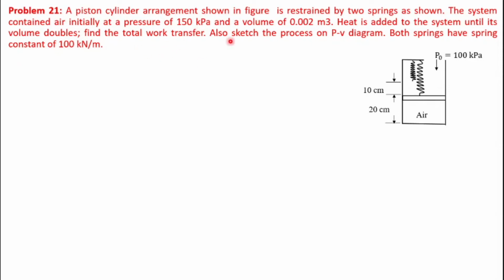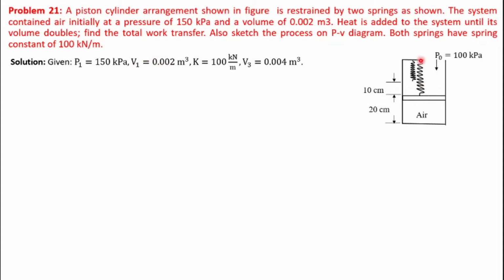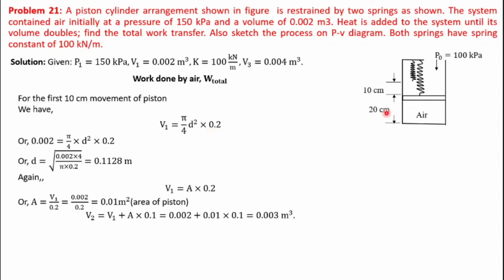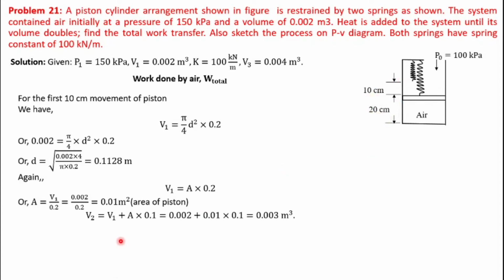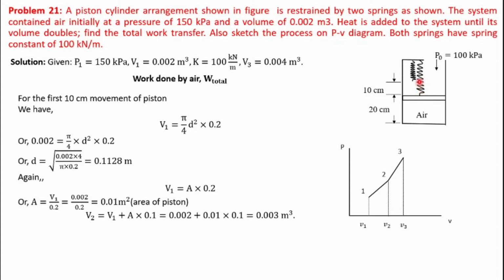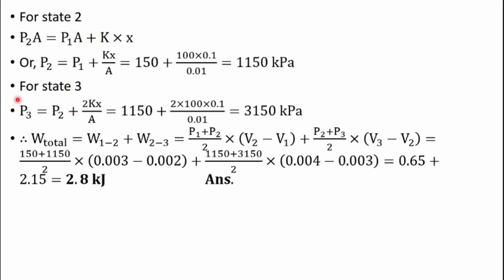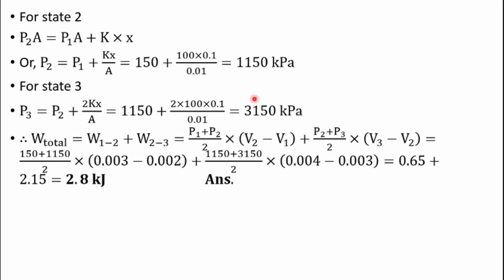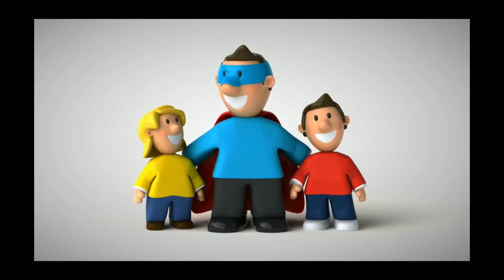THERMODYNAMICS || WORK PROBLEM 21 || CHAPTER 2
Problem 21: A piston cylinder arrangement shown in figure  is restrained by two springs as shown. The system contained air initially at a pressure of 150 kPa and a volume of 0.002 m3. Heat is added to the system until its volume doubles; find the total work transfer. Also sketch the process on P-v diagram. Both springs have spring constant of 100 kN/m.